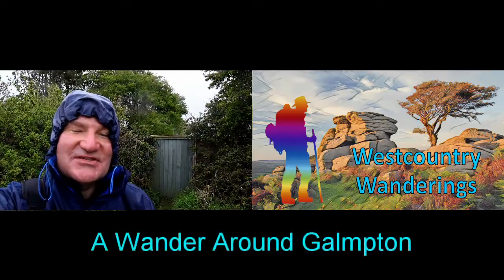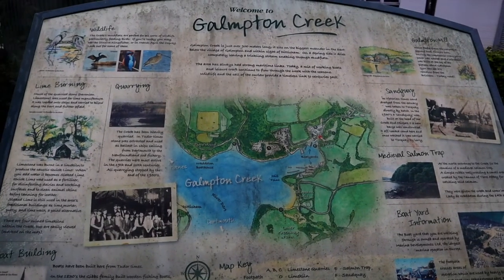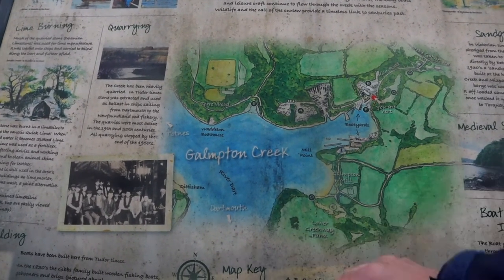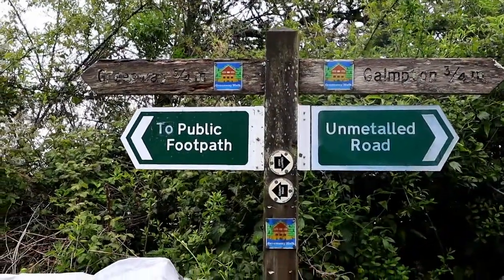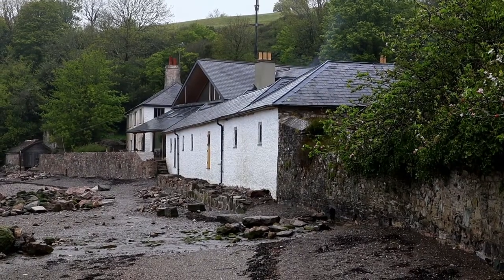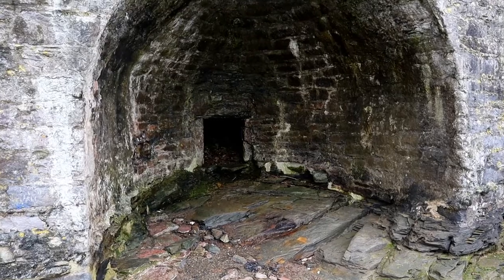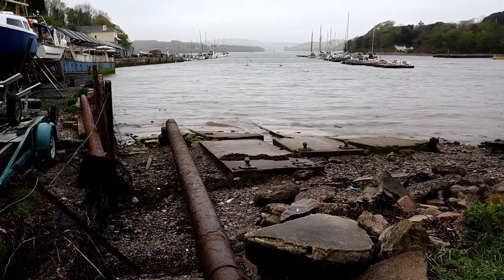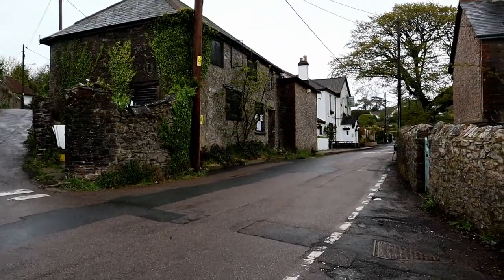Brixham 3 - Galmpton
My 3rd vlog on the South Devon town of Brixham explores the little quay at Galmpton and the village itself.